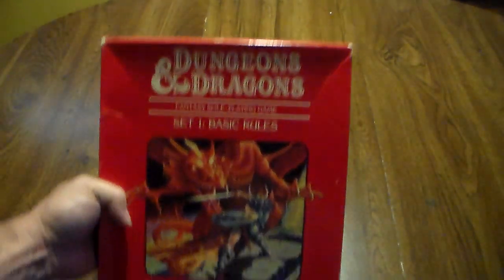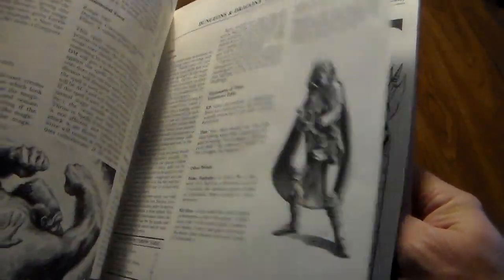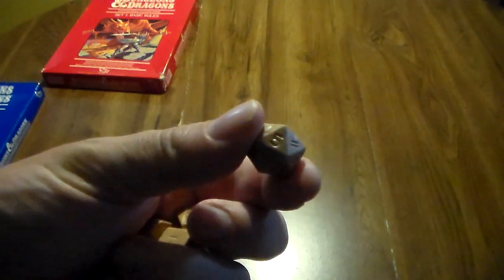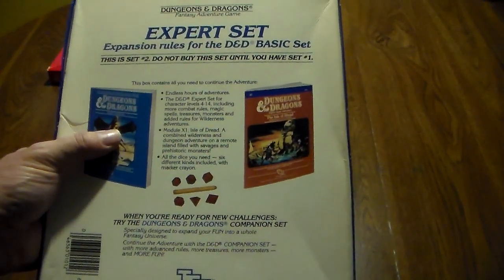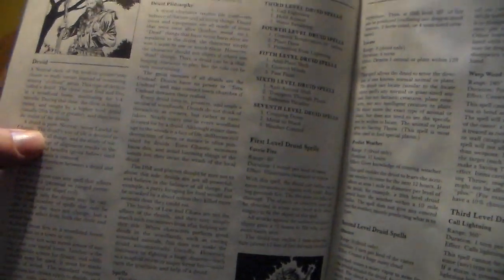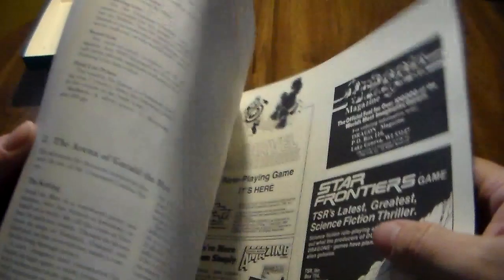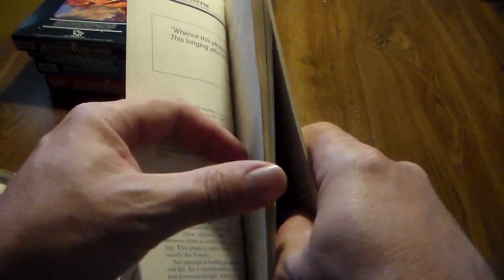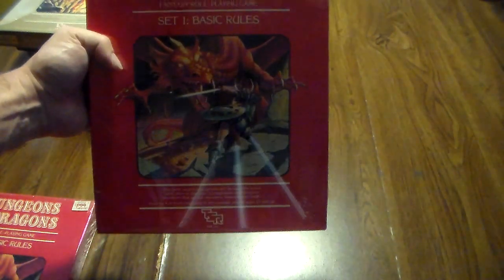Opening the Veazie Vault to show my Dungeons and Dragons boxed set Collection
Opening up the vault a little to show you my Dungeons and Dragons boxed sets.  The Basic, Expert, Companion, Masters, and Immortal sets.